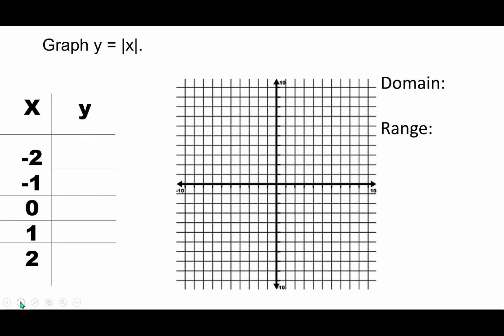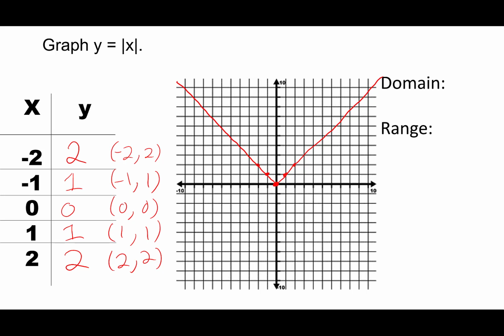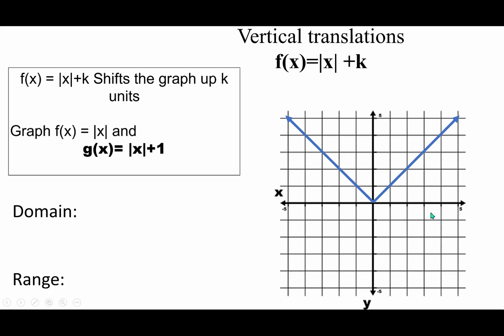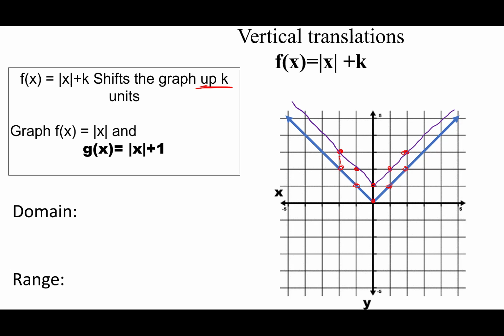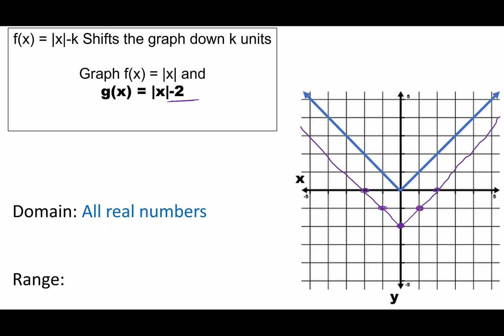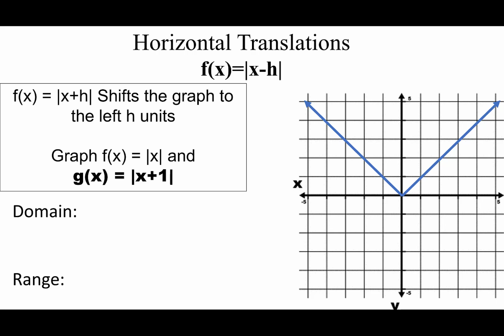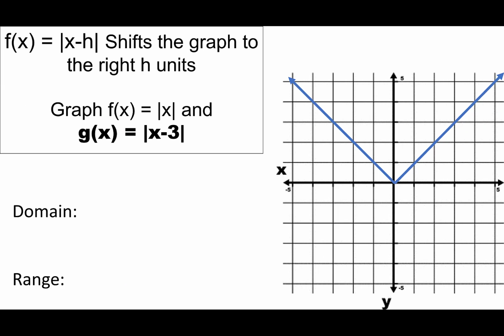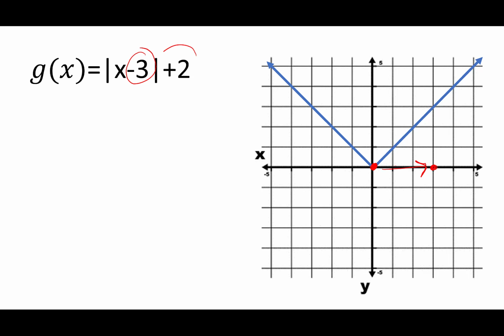Absolute VAlue transformations